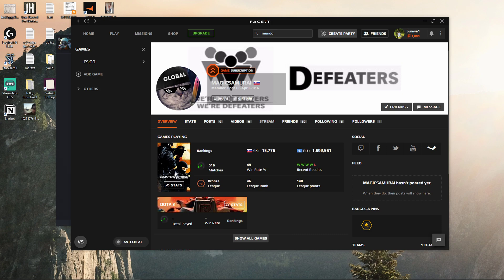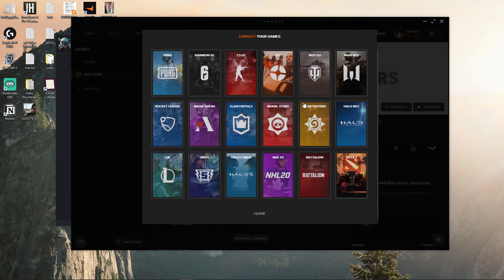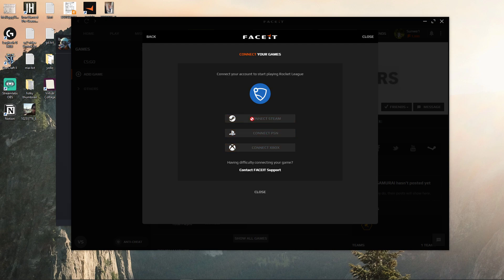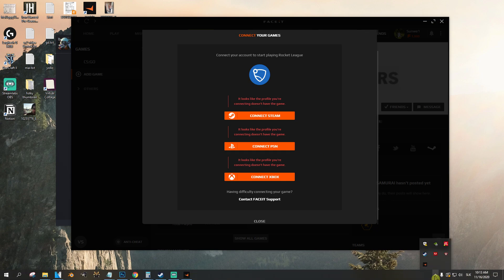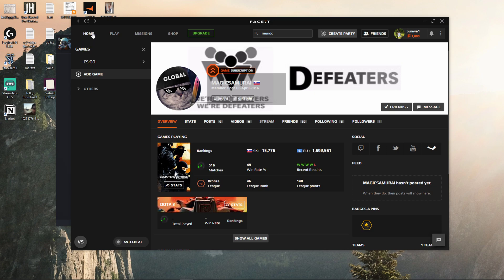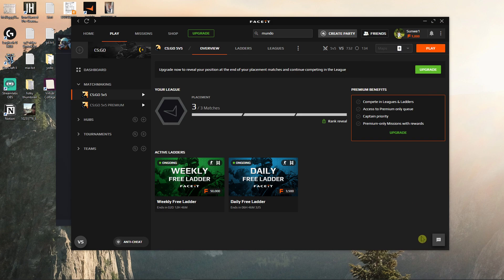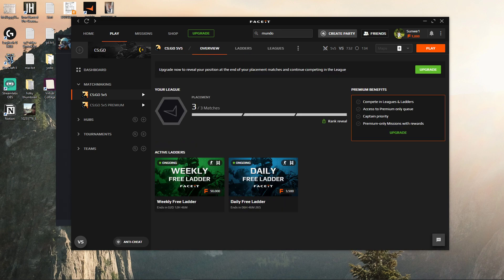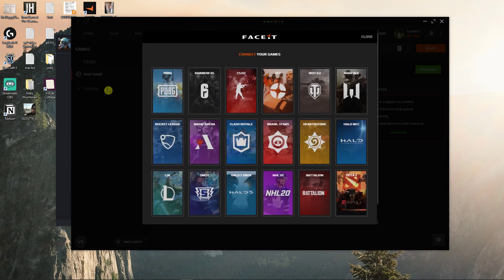How To Add Game In Faceit